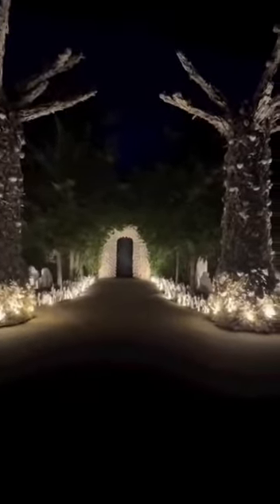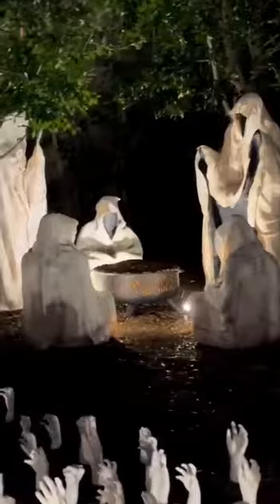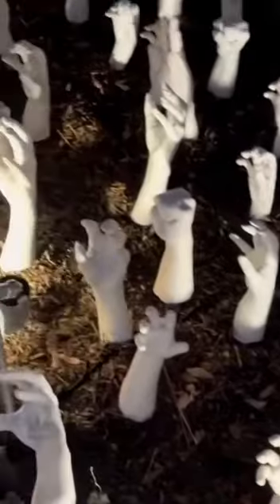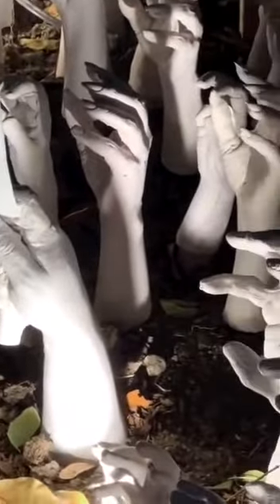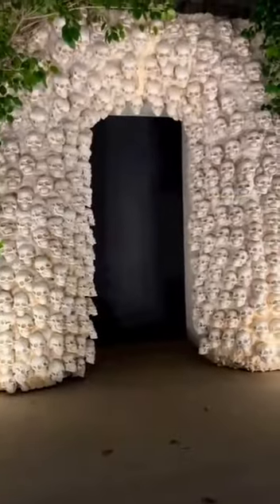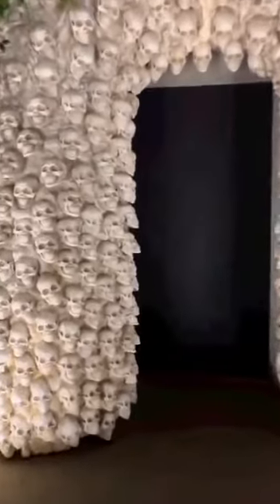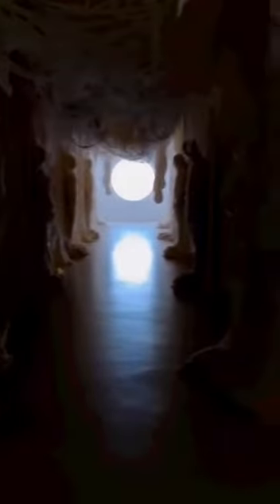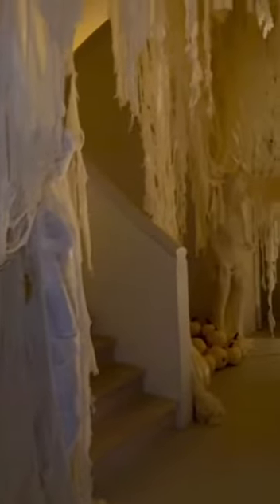Kim Kardashian's HALLOWEEN THEME🎃🦇☠️halloween